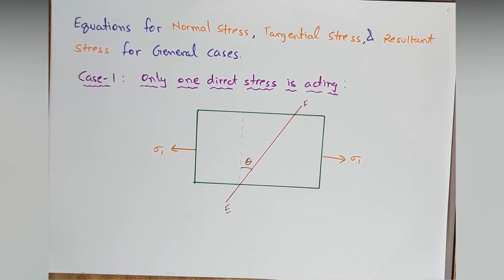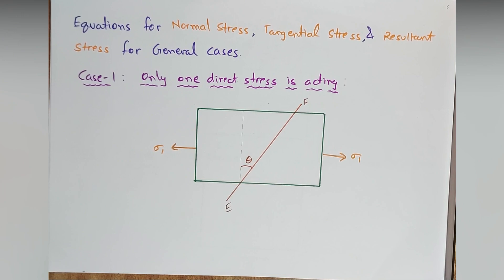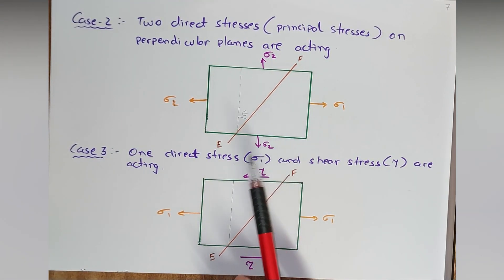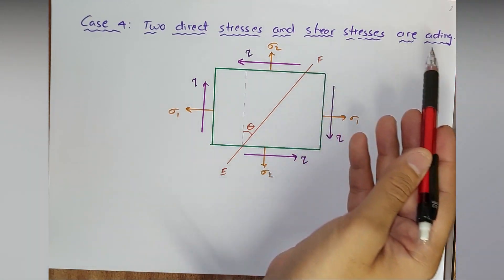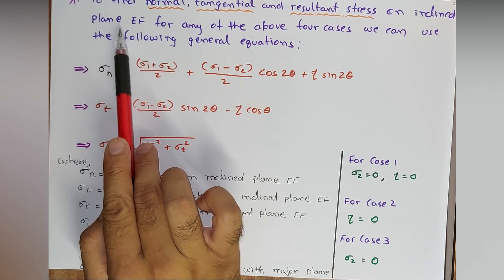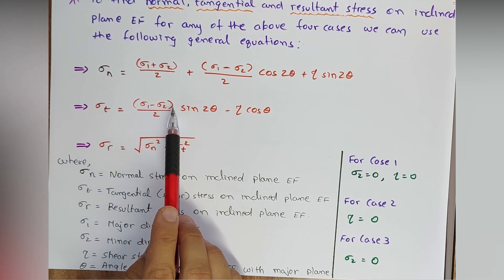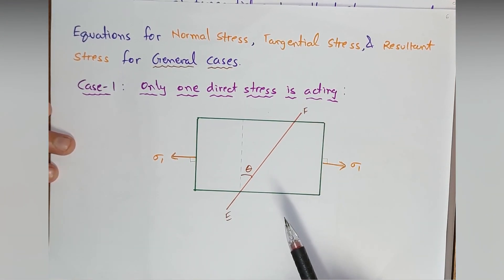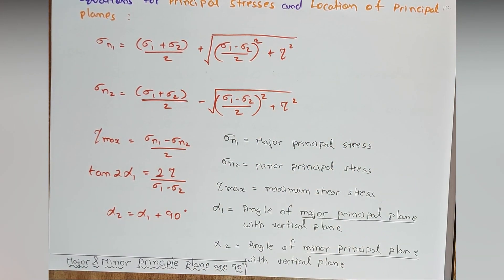Equations for Normal, Tangential and Resultant Stress for general cases | Part 2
In this video I have explained Equations for Normal, Tangential and Resultant Stress for general cases. It is the second part of module principal stress and principal plane.
All the equations are explained which are used to find these stresses by analytical method.